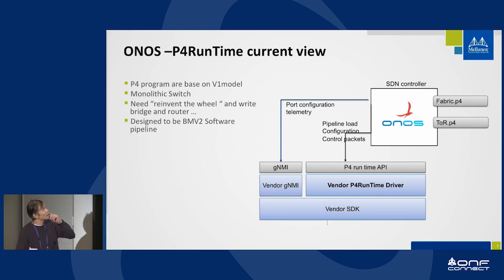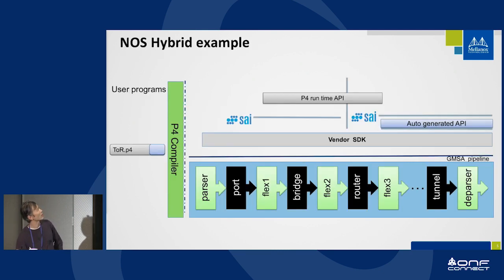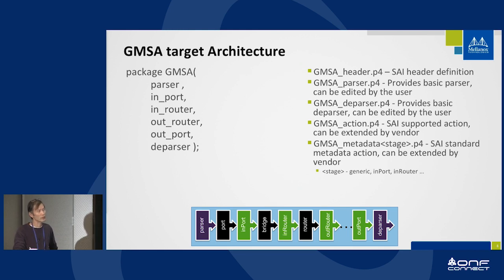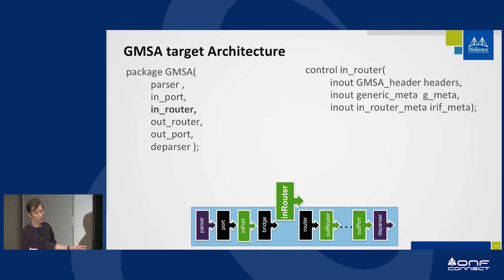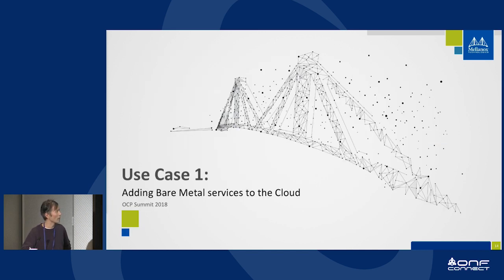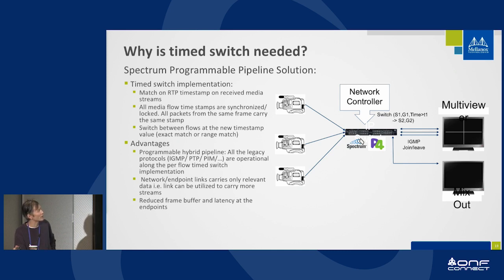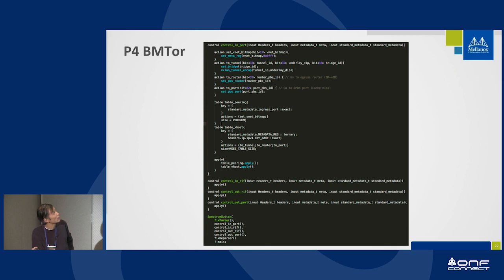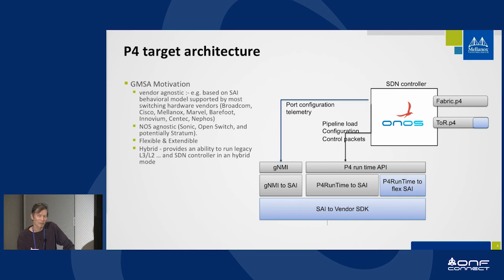ONF Connect 18: Vendor Agnostic Pipeline for ONOS and Stratum